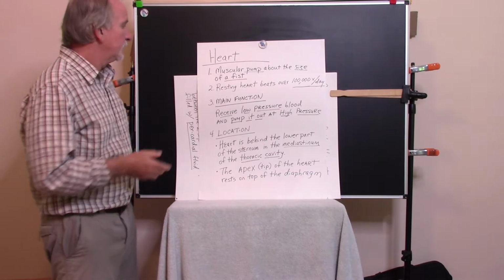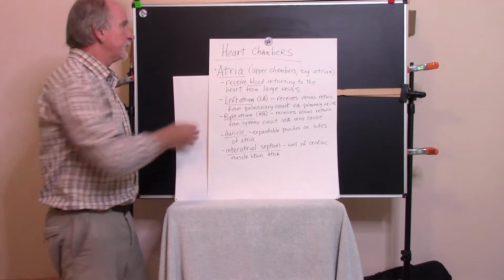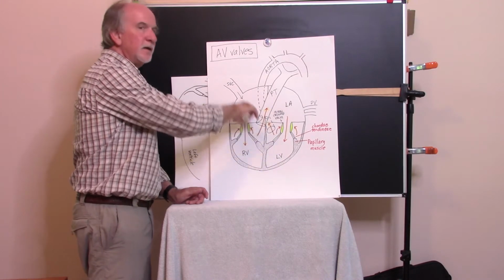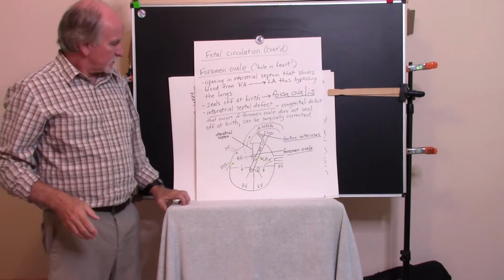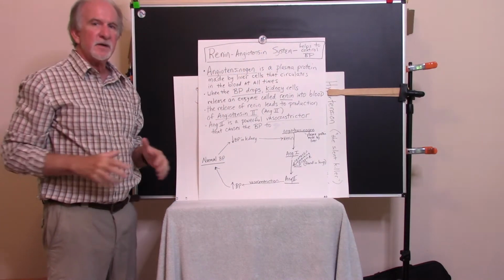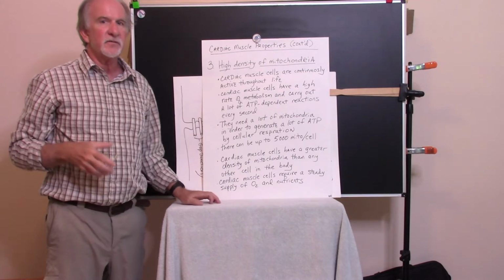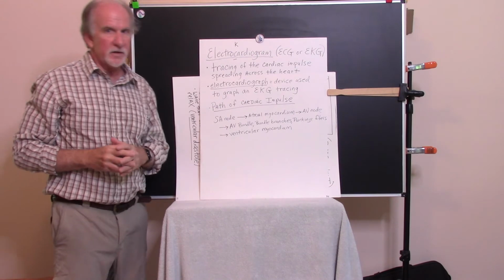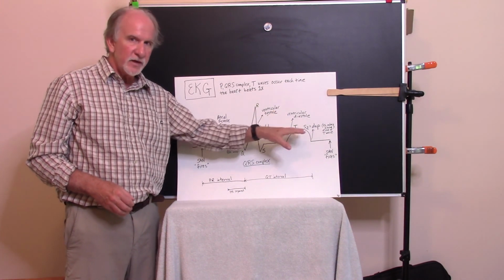Heart and EKG